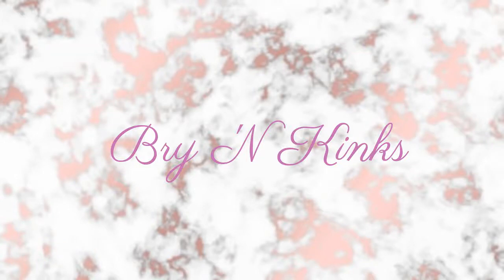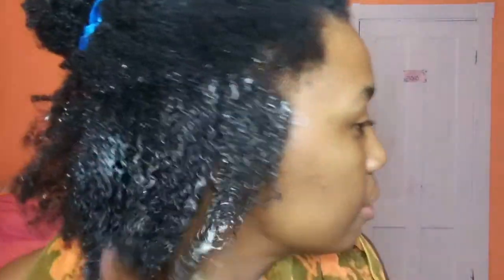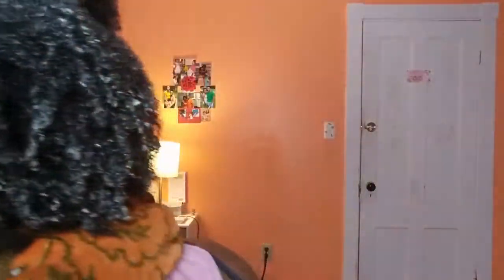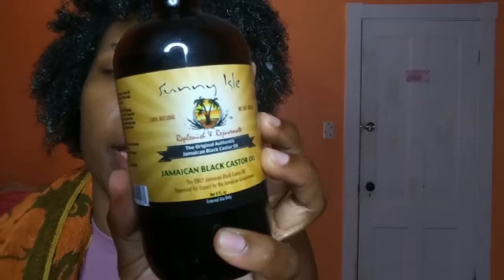DIY Protein Treatment for Natural Hair | Strength & Growth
Hey guys in today's video I will be doing a DIY (Do It Yourself) protein egg hair mask deep condition with me.Click the link below to see my other video where i show you guys how to make it step by step. If you guys want to see my full review on this mask then be sure to watch this video til the end. XOXOXO Brynkinks
D.I.Y Recovery Protein Hair Mask